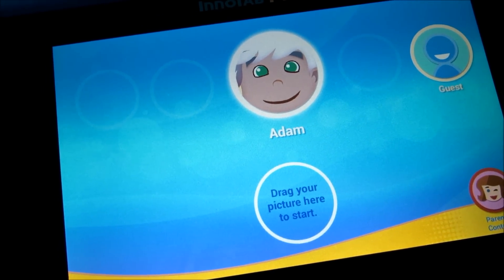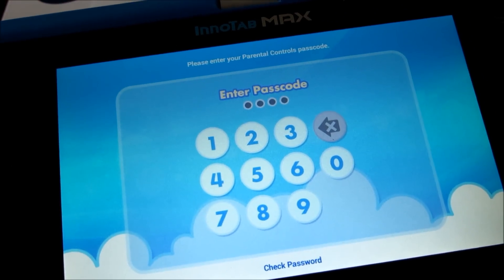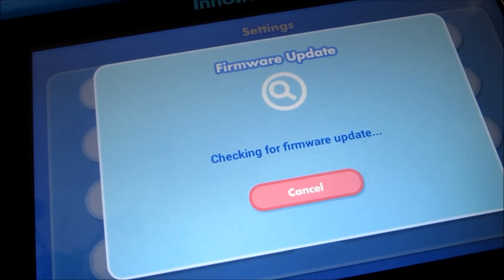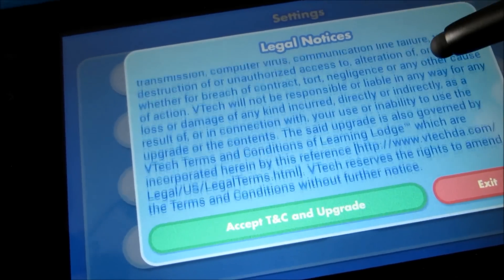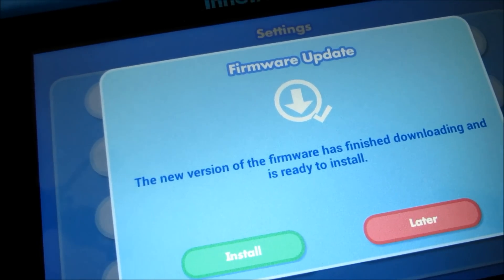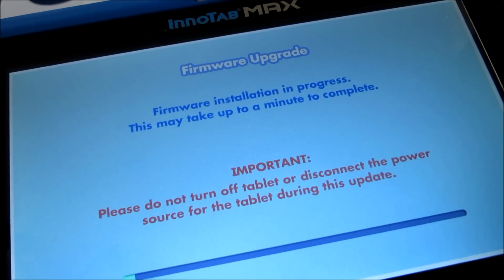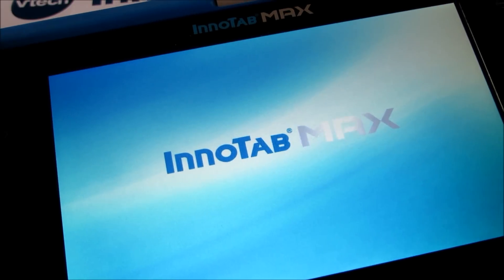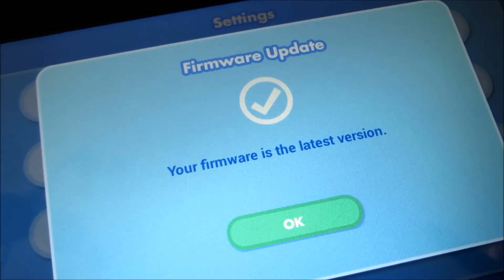How to Update Latest Firmware on VTech InnoTab Max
In this video tutorial, you will learn how to update the latest firmware on your VTech InnoTab Max kid’s tablet. From time to time, VTech will make firmware updates available in order to improve the performance of your InnoTab Max. It’s important to update your kid’s tablet with these firmware updates and it takes just  few minutes. You will have to make sure that your tablet is connected to your Wi-Fi before you download and update the firmware.

NOTE: It is recommended that you connect your InnoTab Max to a power source before attempting to do the firmware update, even if the battery of your tablet is fully charged.

Vtech and InnoTab are registered trademarks. Logos, images and screenshots used with permission.